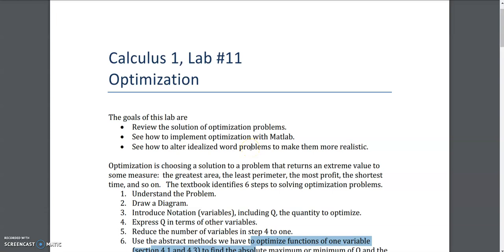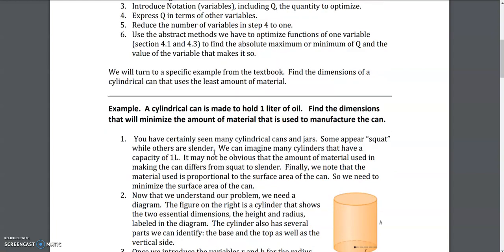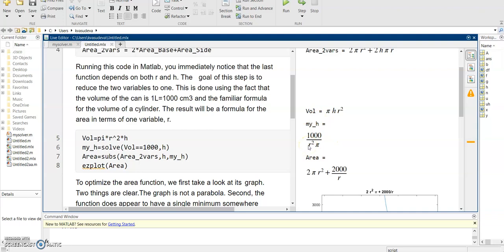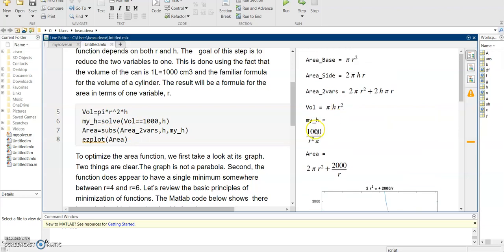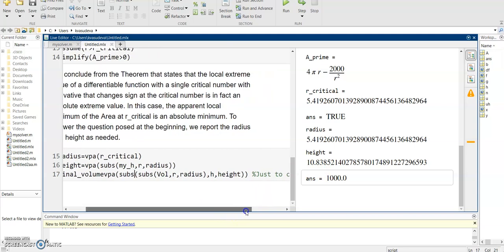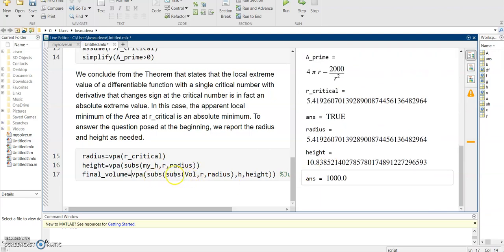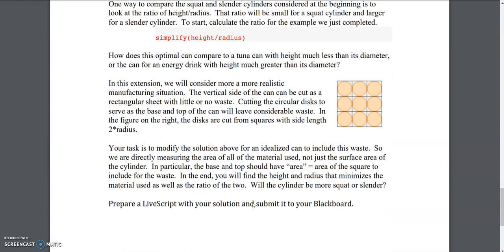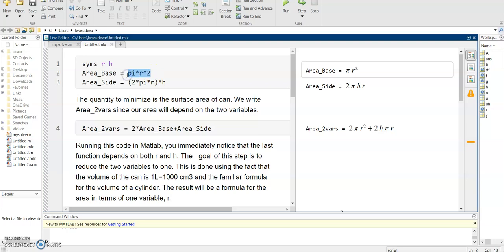LAB 11|| CALCULUS 1|| Optimization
Lab lecture on lab 11 of Calculus I